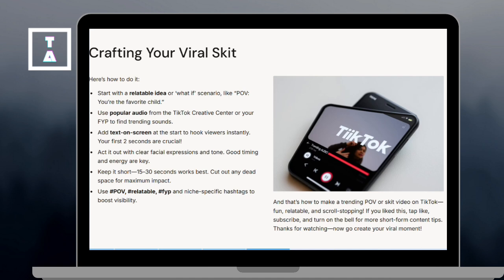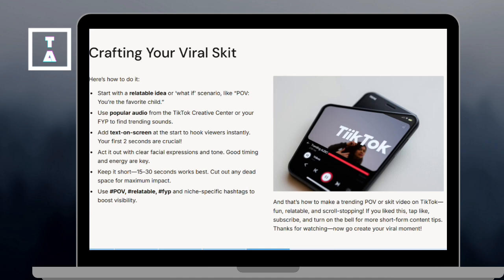How to Make a Trending Skit or POV Video in SECONDS!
Ever wondered how to make a trending skit or POV video that captures attention? In this exciting tutorial, we’ll guide you through the essential steps to create engaging and shareable content. Learn the secrets of scripting, filming, and editing that top creators use to make their videos go viral. Whether you're a beginner or looking to refine your skills, this video is packed with tips and tricks to help you succeed in the world of skits and POV storytelling.

📌 What You'll Learn:
✔️ How to brainstorm and develop unique ideas for skits
✔️ Tips for writing engaging scripts that resonate with your audience
✔️ Filming techniques to enhance your visuals and storytelling
✔️ Editing hacks to polish your video and keep viewers hooked
✔️ How to leverage social media to promote your skits

Join us as we explore the art of skit-making and unleash your creativity!